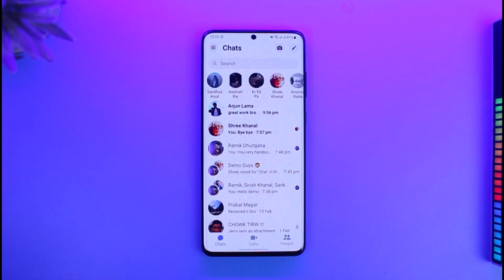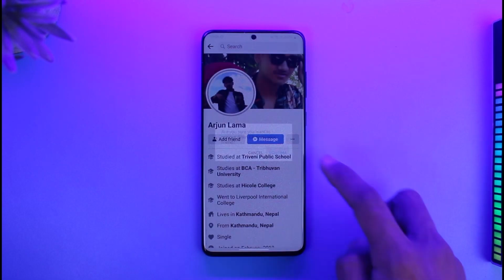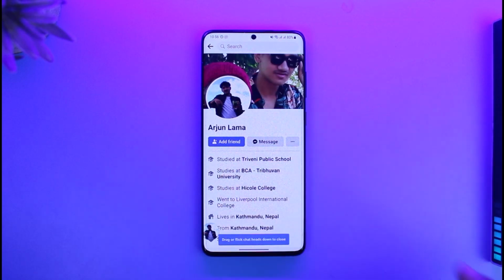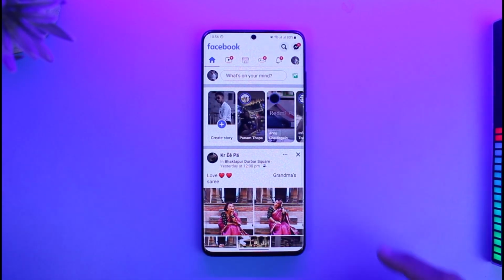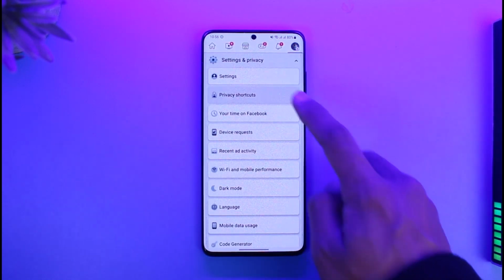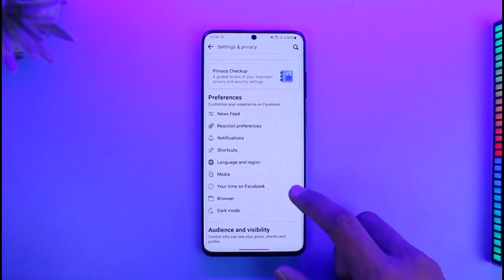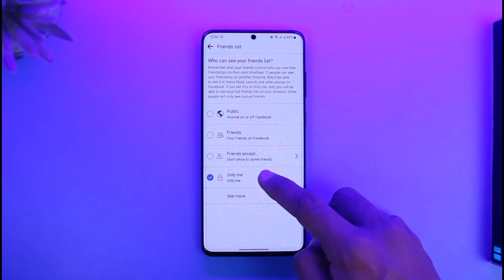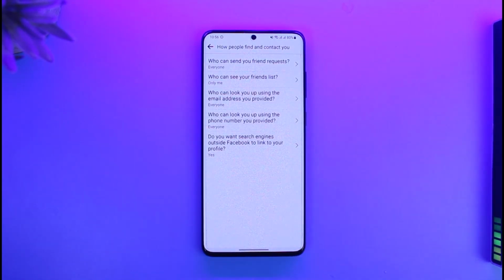How to Hide One Person on Facebook !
This video guides you through an easy step-by-step process to hide a single person from your friend list on Facebook. So make sure to watch this video till the end.

~ Chapters:
0:00 Introduction
0:11 What You Mean
0:37 First Thing to Do
1:05 Other Option
1:36 Conclusion